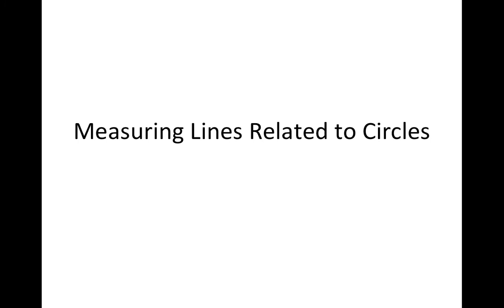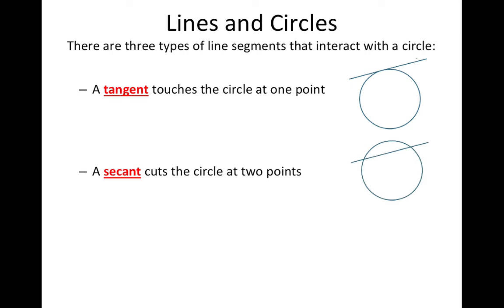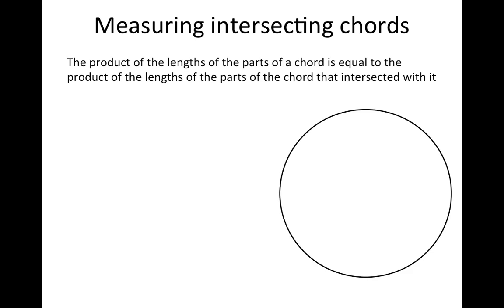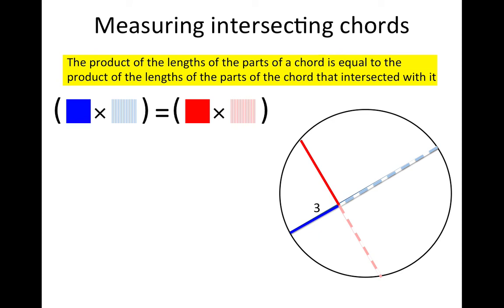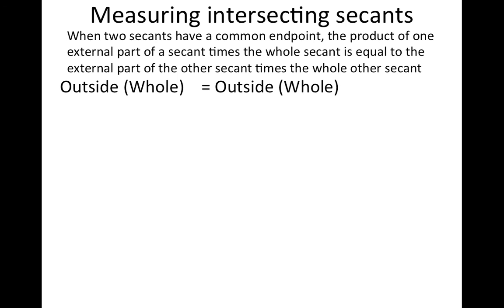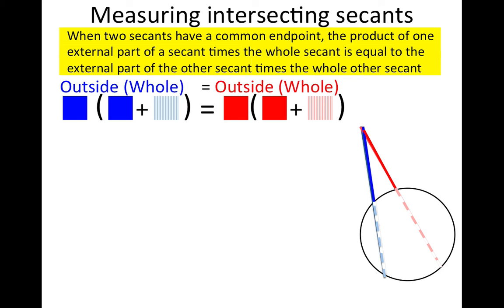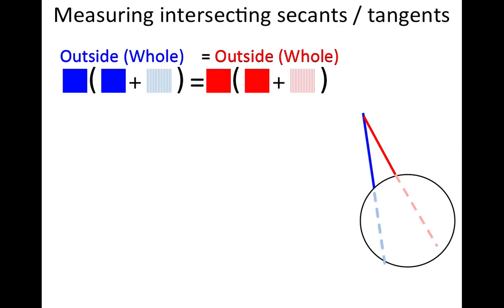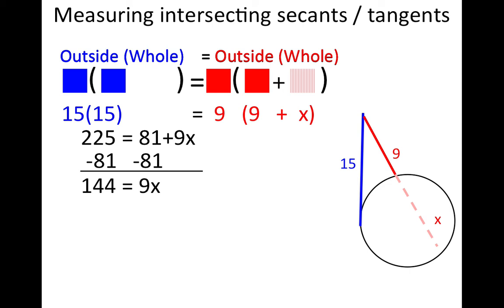Measuring Lines Related to Circles Lesson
Geometry Chord Lengths Secant Lengths and Tangent Lengths